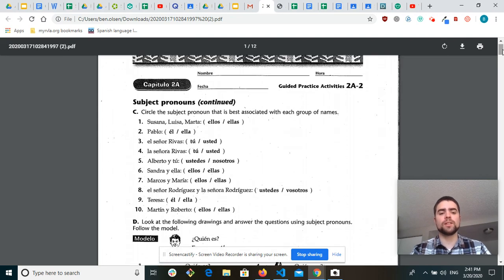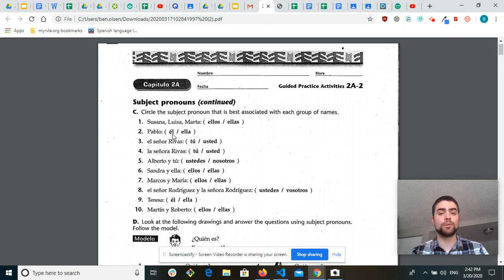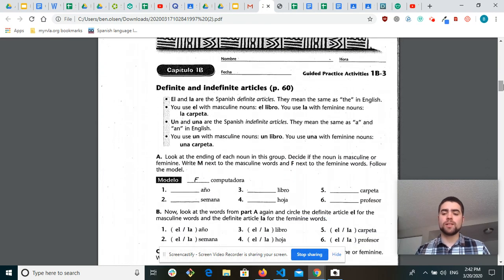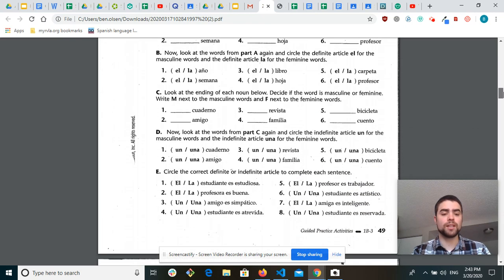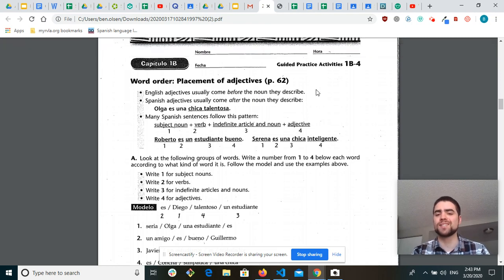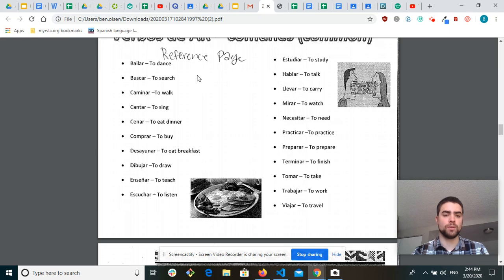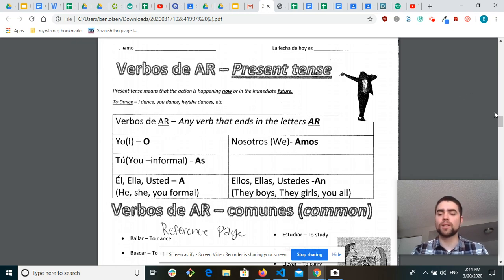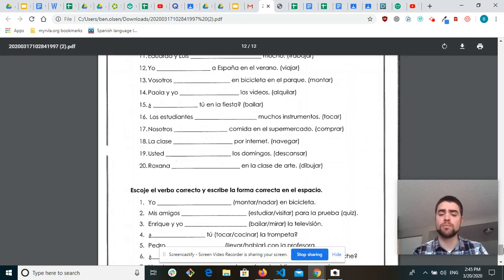7th-8th grade Spanish 1 packet - Mr. Olsen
Quick video on week 1 Spanish packet for 8th grade.